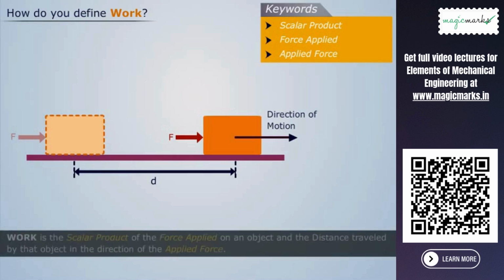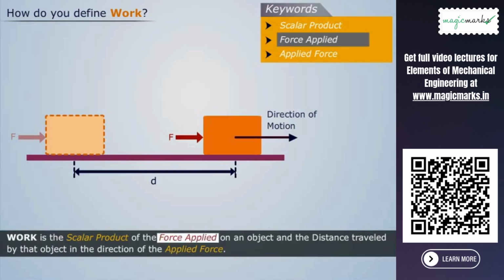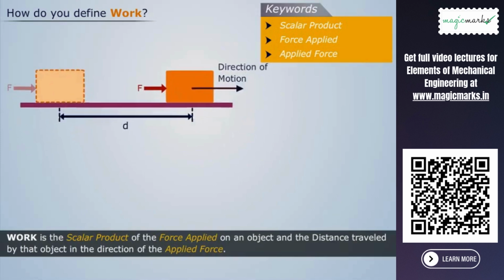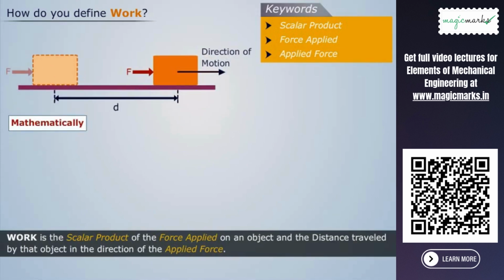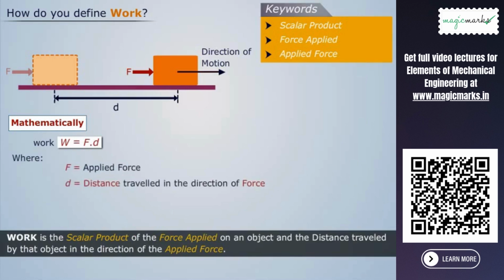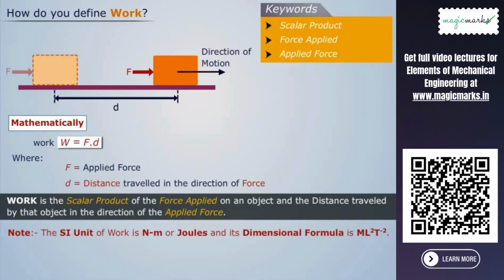Define Work in Mechanical Engineering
What is Work in Mechanical Engineering? 🤔
Understand the definition, concept, and applications of Work — simplified for easy learning!
Perfect for GATE, semester exams, and fundamentals revision.

📘 Learn anytime, anywhere with Magic Marks — your smart learning partner for engineering success!